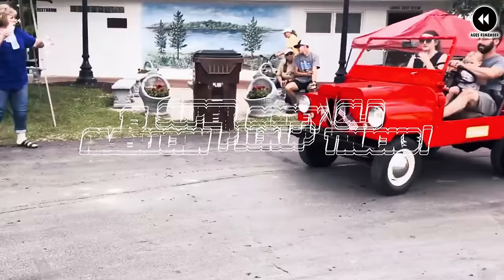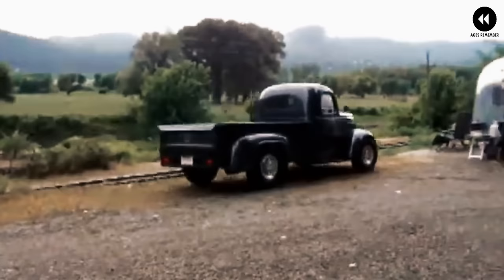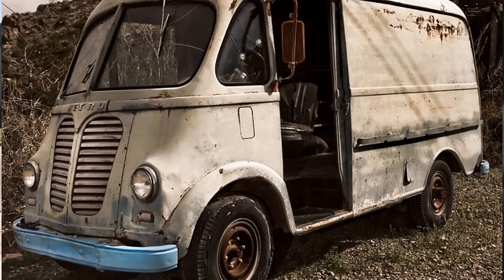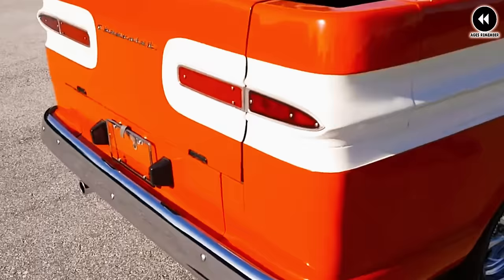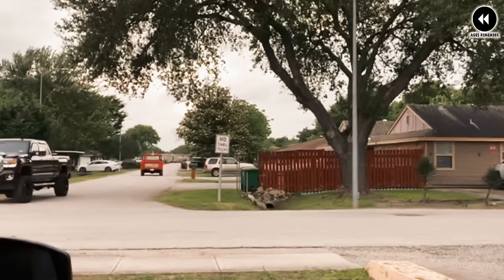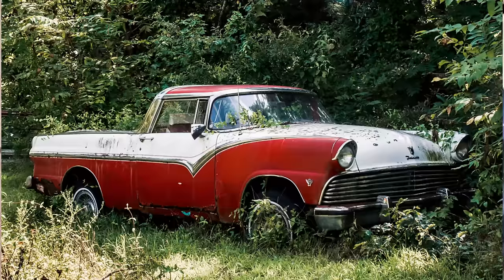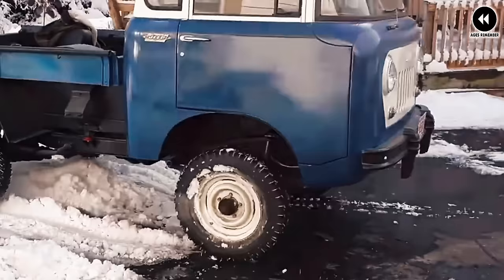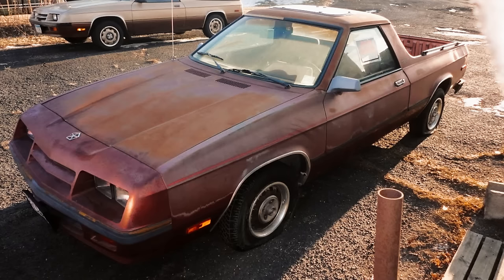15 Super GOOFY American Pickup Trucks!! from The 1940 -1980s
15 Super GOOFY American Pickup Trucks!! from The 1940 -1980s

"Get ready to explore 15 super goofy old American pickup trucks that few know about! Join us as we uncover hidden treasures of automotive history, showcasing quirky and obscure trucks. From unconventional designs to bizarre features, each truck is a unique gem waiting to be uncovered. Let's dive into the annals of American automotive oddities and discover these wacky pickups together!"